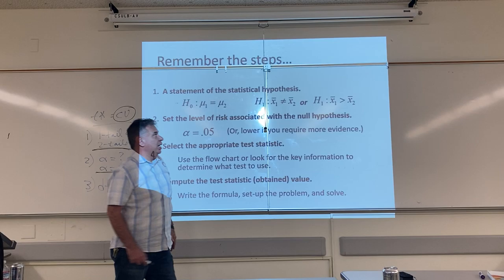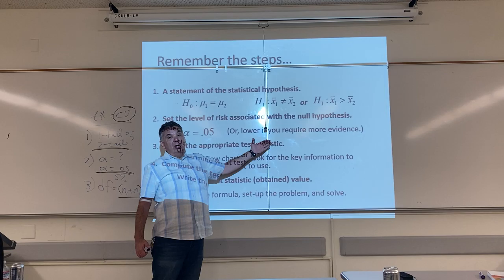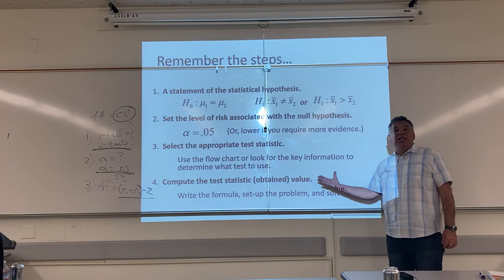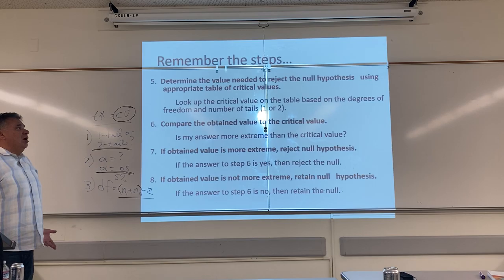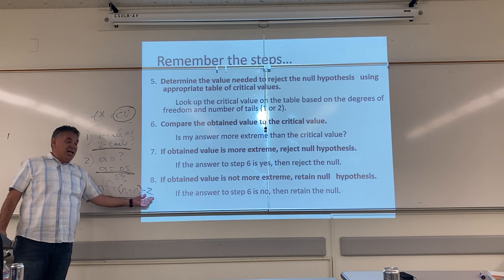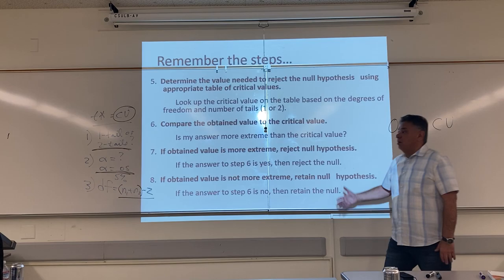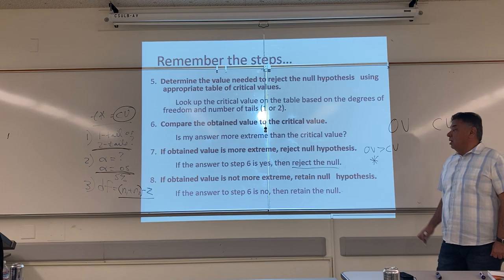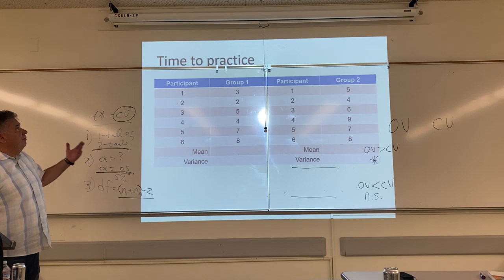Chapter 11 part 6